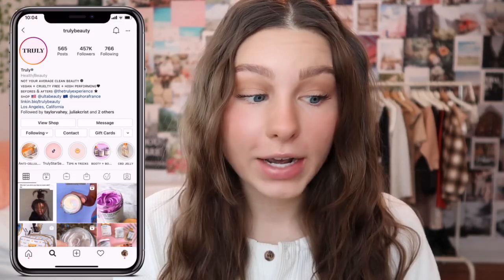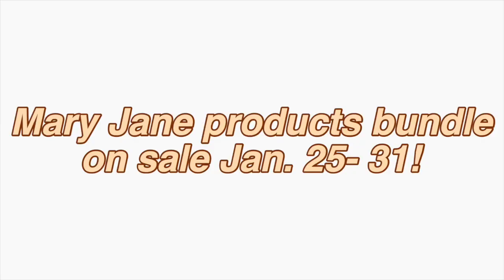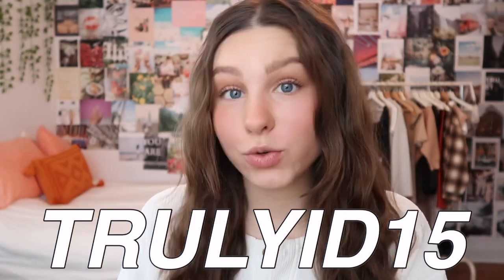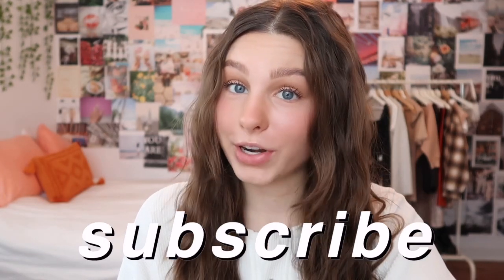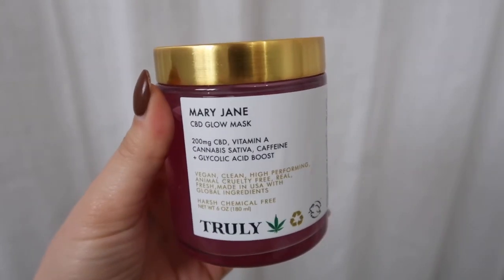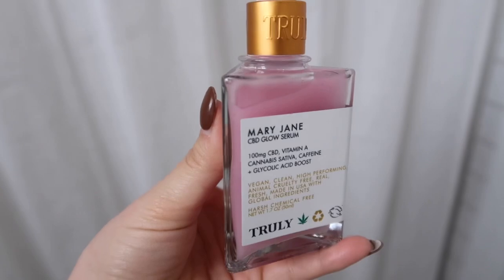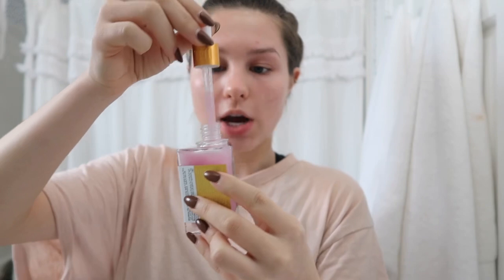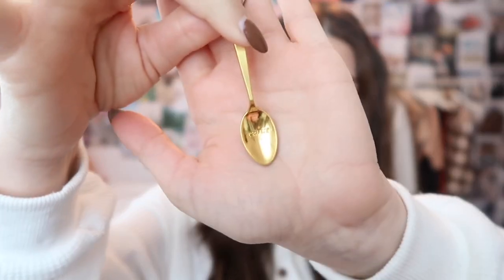TESTING TIKTOK PRODUCTS Truly Beauty *NEW* Mary Jane line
Hello loves, I hope you enjoyed watching! In today’s video I tried out Truly Beauty’s new Mary Jane Glow products and Truly accessories!

xo, Isabelle

FAQ:
How old are you? •20 (I know I don’t look it)
Where are you from? •Chicago suburbs
Where do you go to school? •University of Illinois Urbana Champaign
What are you studying? •Advertising & Public Relations
How do you edit? •iMovie (hoping to upgrade to Final Cut soon!)
What do you film on? •Canon g7x mark ii

(I don’t own any of these songs. All copyright goes to the owner of these songs.)